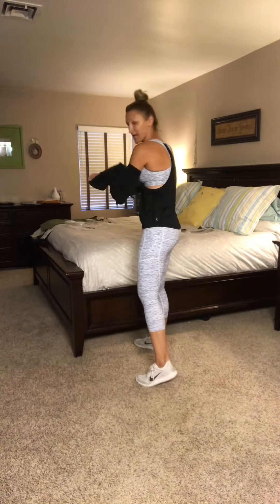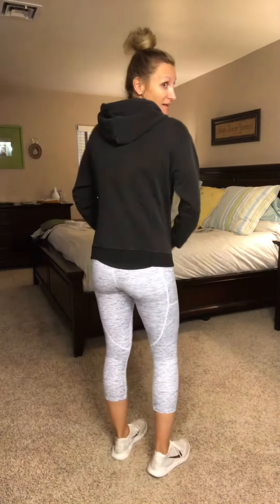Gray Level Legging and Tank Set + Wild Heart Black Sweatshirt| ZYIA Active Product Reviews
This set is AMAZING!!! A white based legging that is squat proof AND hides all imperfections? Sign me up!!! And the Wild Heart Black Sweatshirt is a must as the season changes to cooler weather.

*For reference, I am a true size 6, 5'9" tall and 140 lbs. I wear a 34C bra.

Shop this look - links are below!
Gray Level 2 in 1 Light n Tight Hi-Rise Capri 20" (TTS; I am wearing a 6/8):

Gray Level 2 in 1 Light n Tight Tank (TTS; I am wearing a small):

For more product reviews and info about ZYIA Active, please